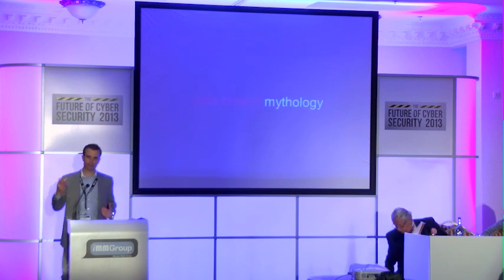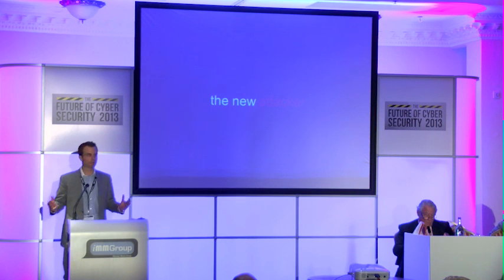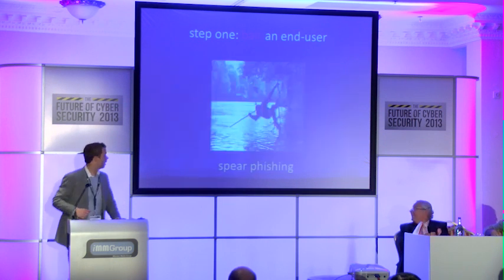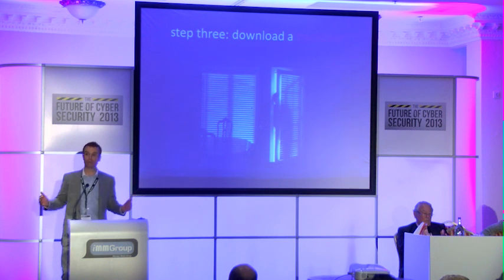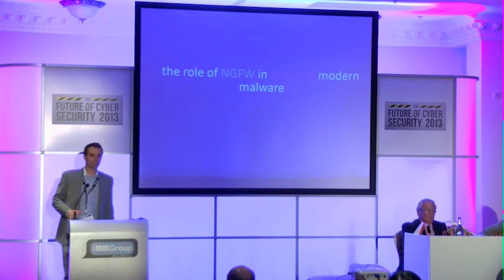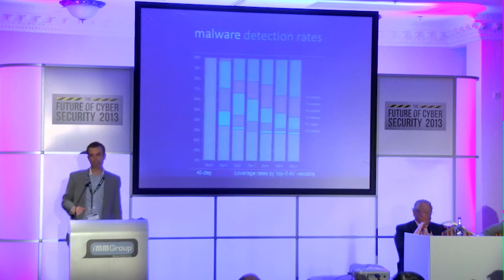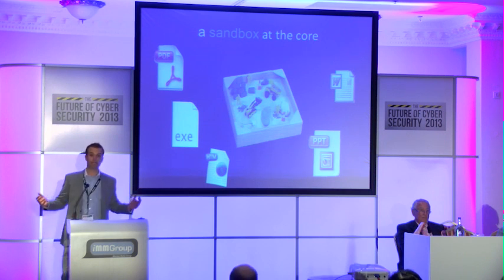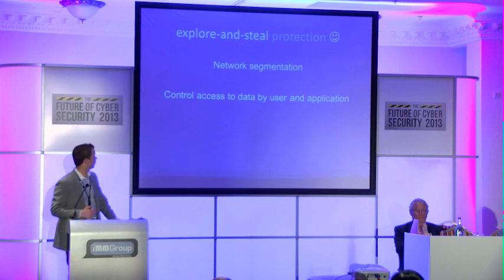Anatomy of a Modern Malware Attack - Cause & Cure - James Sherlow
This presentation by James Sherlow was made at the Future of Cyber Security 2013 conference held on 21st March 2013 in London.